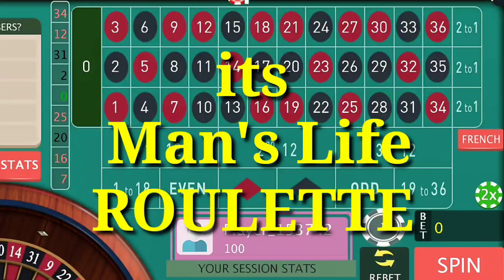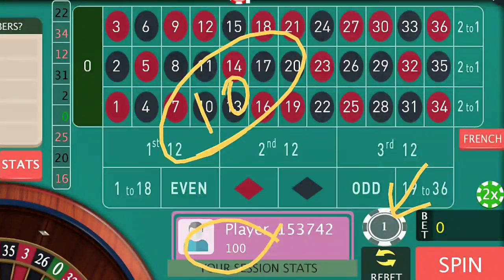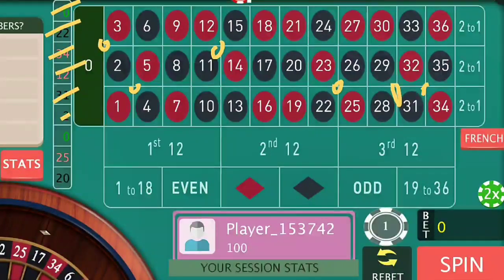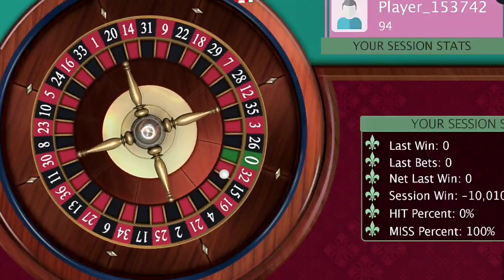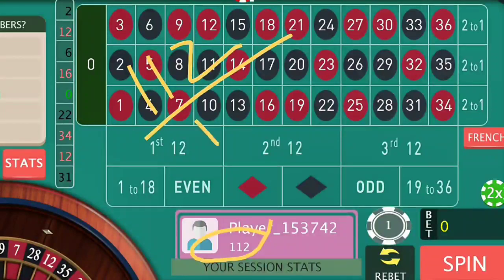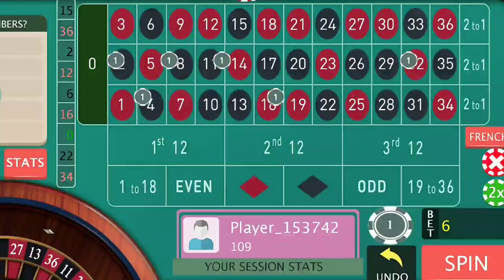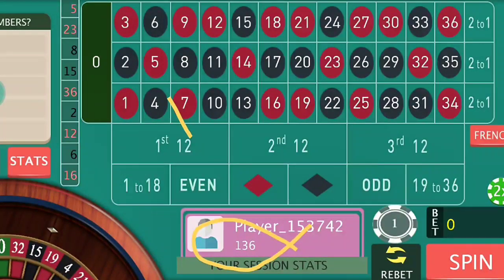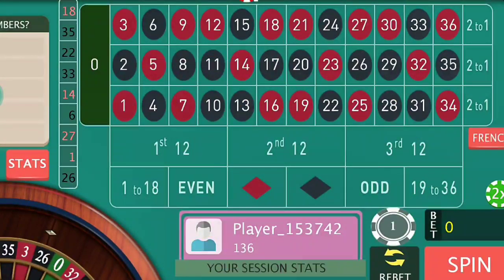Corner bets with $ 100 Roulette WIN tricks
Online ROULETTE
Corners bets with $ 100 Bankroll

The size of the bankroll doesn't matters when you are planning with online ROULETTE. As most of the online ROULETTE table allows $ 1 minimum bets. In some of the online tables the lower limit is as low as $ 0.1